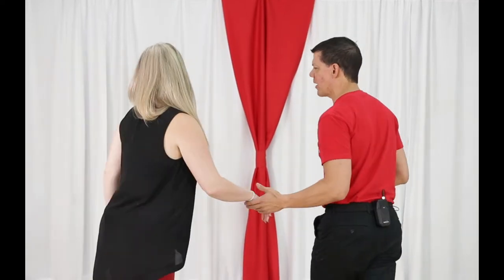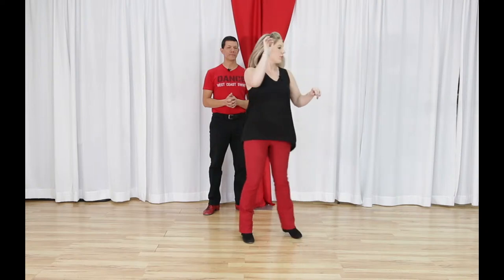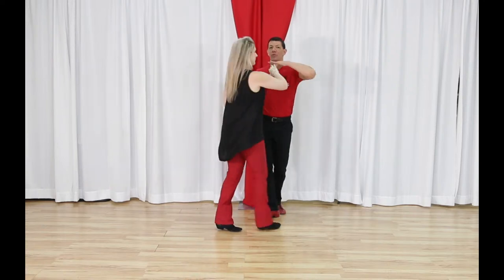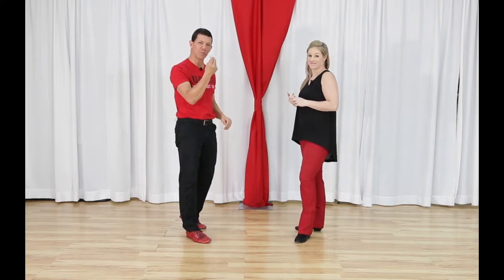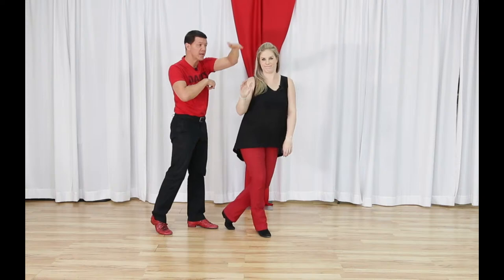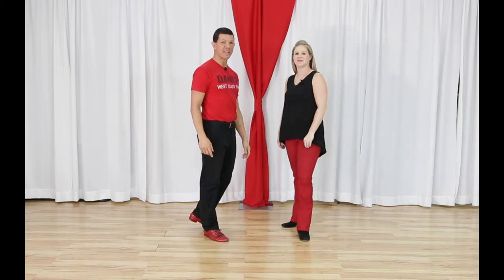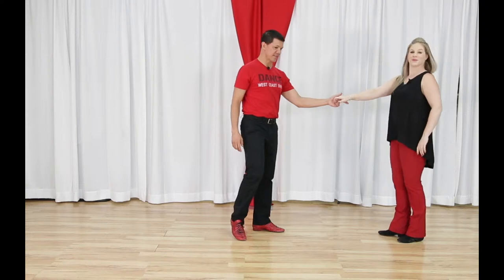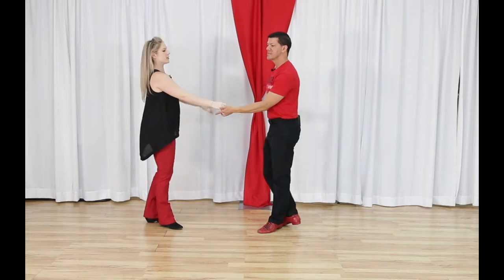The 5 WCS Moves You Need to Learn (after the basics)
Learning how to west coast swing isn't hard. You just need to learn some basic patterns. This video includes the TOP 5 MOVES to help you move from beginner to intermediate quickly. Are you a total beginner?

If you've mastered the sugar push, pass & whip... the moves inside this video are the next ones you'll want to learn.

The patterns that we will cover are the inside turn (inside roll) the outside turn (outside roll) the reverse whip, the sugar tuck and a rock and go.

You'll learn the leaders and followers foot work as well as the techniques necessary to lead and follow the patterns.

Together this list along with your basics will teach you how to west coast swing like a champ. (well at least it will help you become a good social dancer)

If you've got any questions about how to west coast swing, shoot us a message in the comments below or check out some of the wcs resources below!